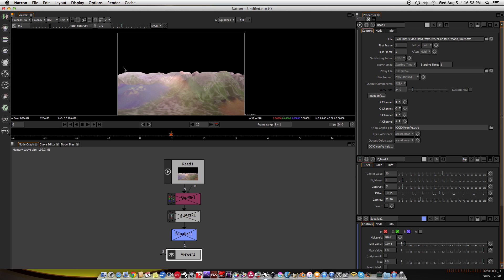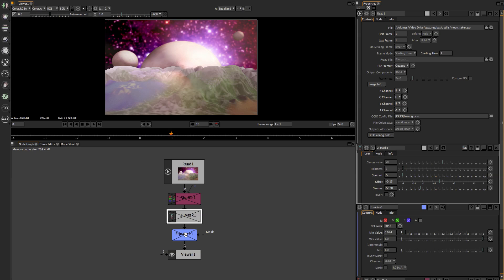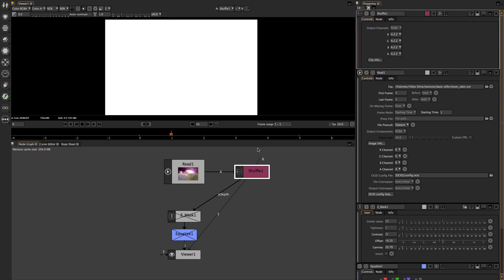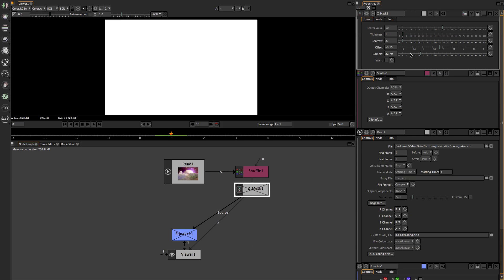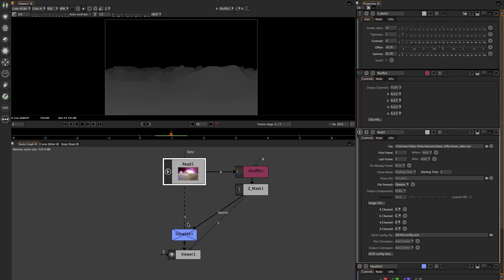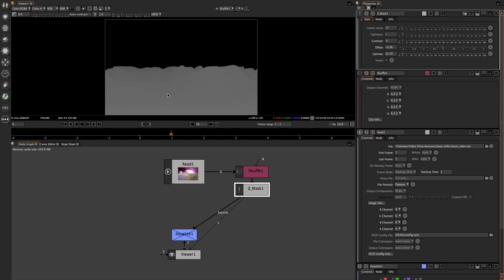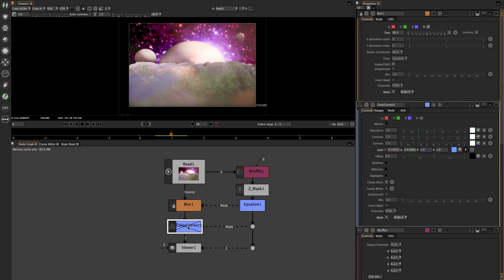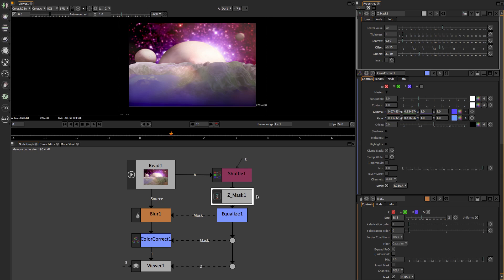Z-Mask PyNode demo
This video is a demo of Francois Grassard Z-Mask PyNode. Thanks to his coding skills we can now extract Z-Depth vector data from EXR files and use them as RGBA mask data.